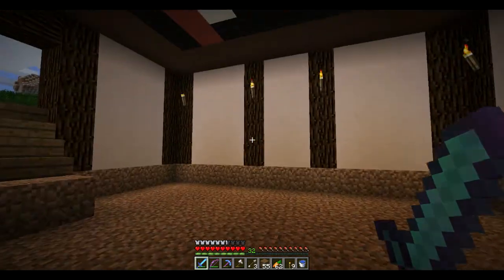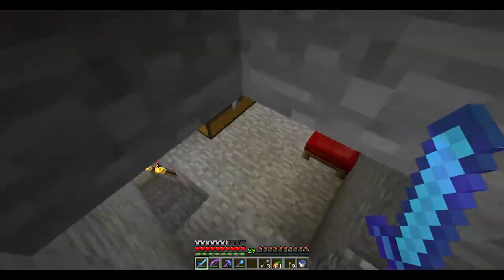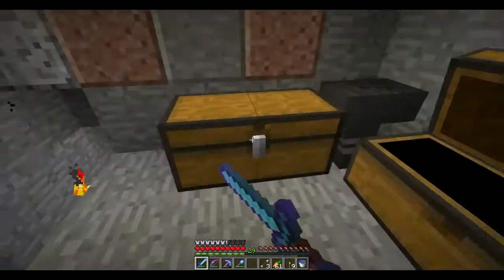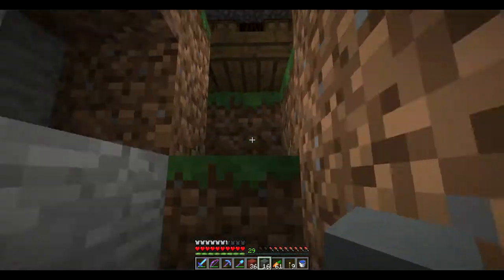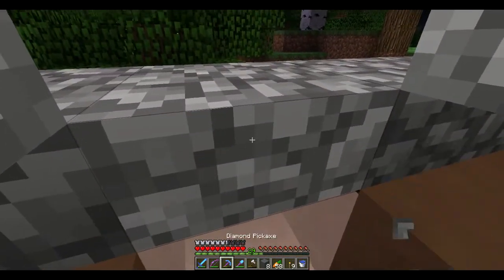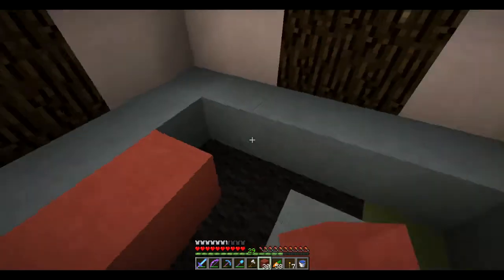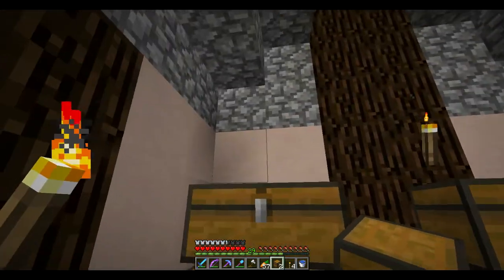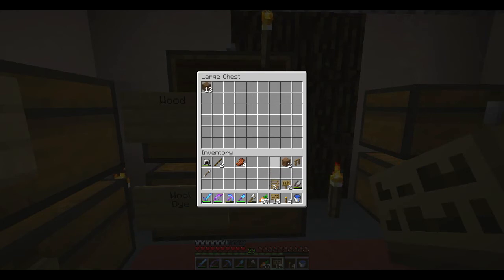SifaCraft Minecraft 03: Floorage and Storage.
Other Members of Sifacraft